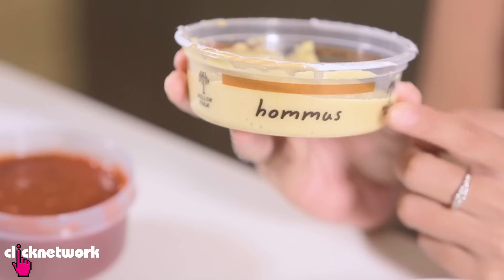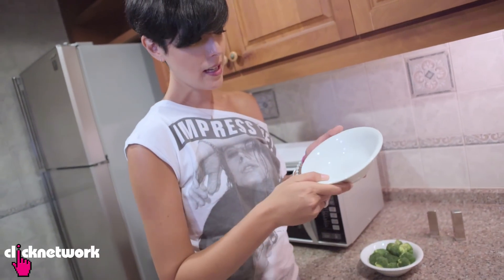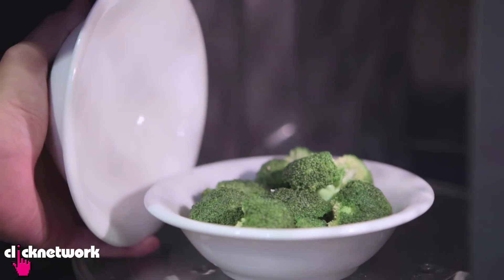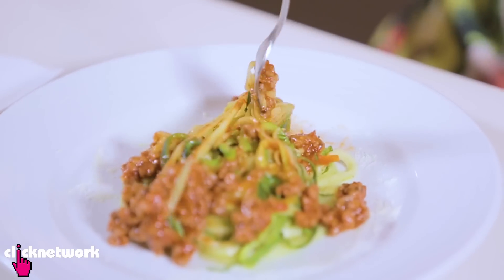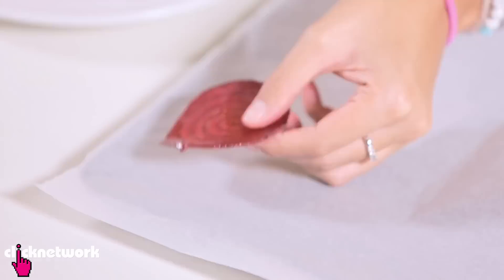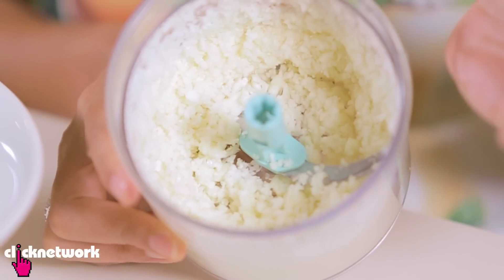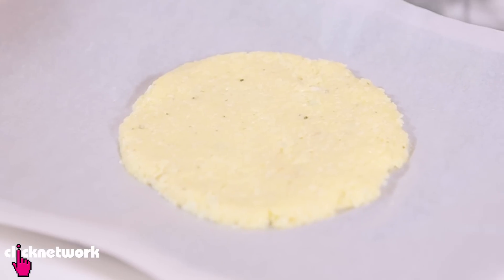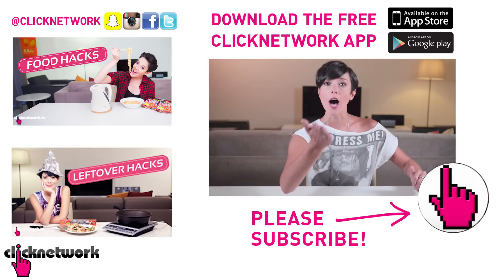Healthy Food Hacks - Hack It: EP50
Rebecca's hacks and recipes for healthier pizza, cream sauces, chips and more!